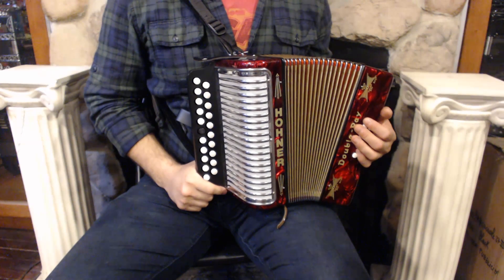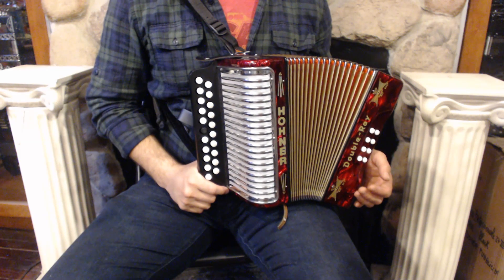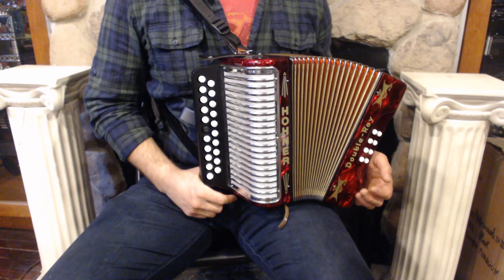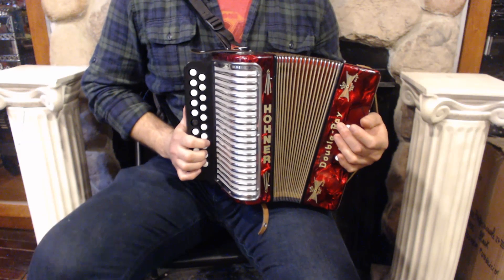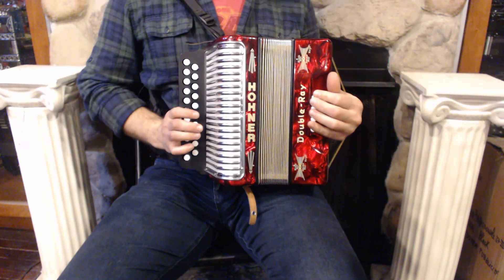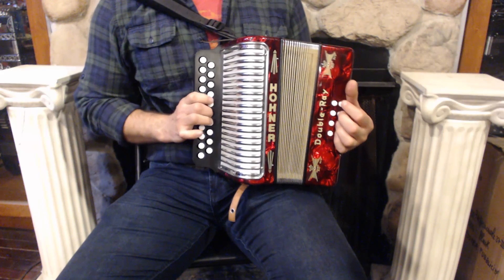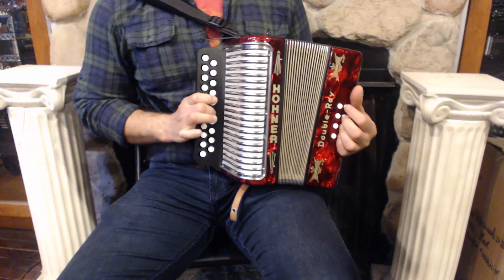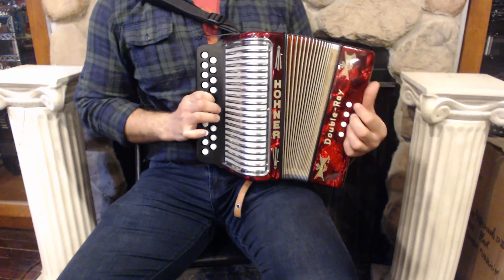3095 - Red Hohner Double Ray Button Accordion BC MM 21 8 $799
Brand:  Hohner
Model:  Double Ray
Type:  2 Row Diatonic Accordion
Reeds:  2/4 MM
Treble:  21 Buttons, 8.25"(21cm) Button to Button, 0 Registers
Bass:  8 Bass Buttons, 0 Registers
Weight:  6lbs / 2.7kg
Features:  Lightweight in BC Tuning
Includes:  Used Strap and Case, 6 Month Store Warranty
Suggested Upgrades:  New Straps, New Case, Professional Microphone Installation, Accordion Stand, Dust Cover